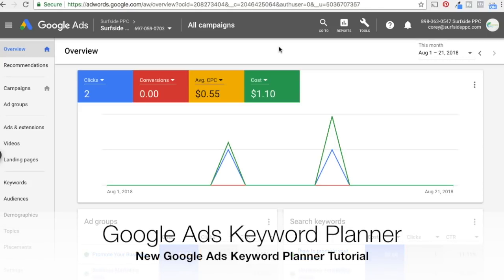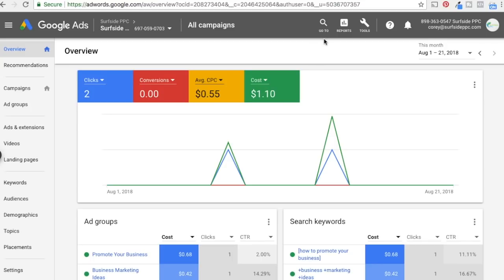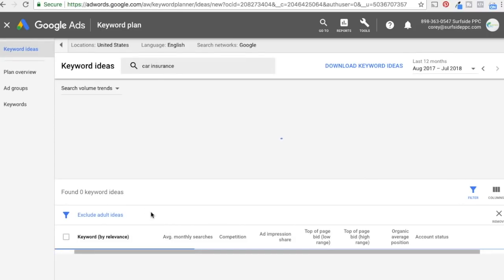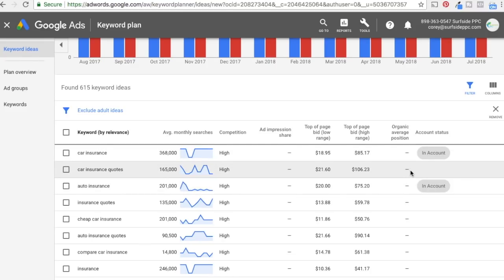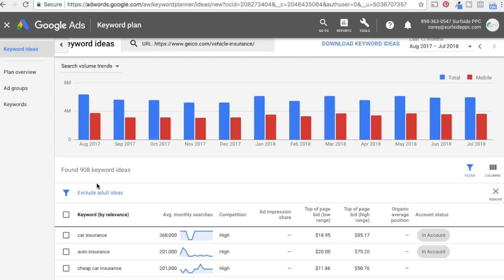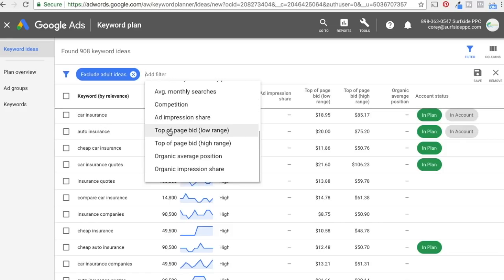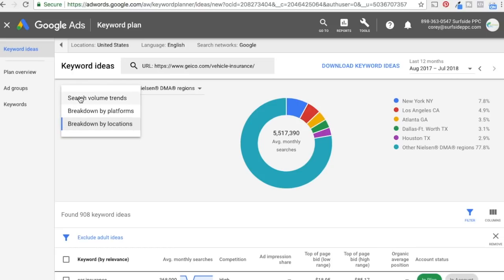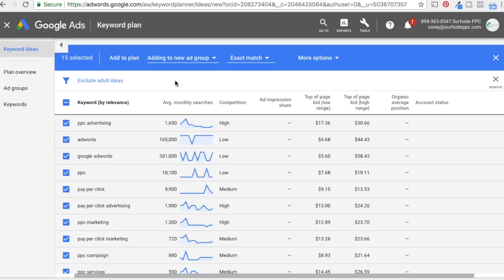Google Keyword Planner Tutorial NEW Interface - Google AdWords Keyword Tool Tutorial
This is an updated interface Google Ads Keyword Planner Tutorial for 2018. Keyword research for Pay-Per-Click Advertising (PPC) and Search Engine Optimization (SEO) can be difficult but the Google AdWords Keyword Planner is the best tool available. The Google AdWords Keyword Tool allows you to search for keywords or enter landing pages to pull keywords from your website. You will get a list with hundreds or even thousands of relevant keywords for your business.

When business owners ask "How can I find keywords for my Business?" or "How can I find what people type in to search for my products?" The Google keyword tool will give them all the answers.

In addition to seeing search volume for keywords, you will also see overall competition in Google AdWords, search volume trends, low bid ranges, high bid ranges, average bids, organic average position, and ad impression share. You will also have notifications that show whether or not the keywords are already in your account or your current plan.

Getting Started:

First, you will need a Google Ads account. You can sign-in and create your Ads account with a your current Gmail email or any Google account you own. Once you sign-in to your Ads account, go to the overview page or campaign page. Then, you want to click on the tool icon in the top right corner, look for planning, and then open the Keyword Planner.

You will have the option to search for new keywords or look for forecasts and estimates based on an existing keyword list. In this tutorial, we enter a URL and a keyword to show you how to find keywords for your Ads account. You can look at all sorts of data for your top keywords.

Targeting Settings:

You can get forecasts for any location, language, and more that you are targeting. Whether you own a hotel in Hawaii or a coffee shop in London, you can see estimates updated for those locations. When you enter your keyword search, you can choose to change the location or language setting.

The geographical location you are targeting is vital. You can choose between different countries, territories, regions, major markets, cities, states, postal codes, and more. The language you are targeting is based on the customers language settings in Google. You can choose from a wide variety of languages. Last but not least, you can choose to just target Google or Google and Search Partners. Search Partners include any search engine powered by Google, like Ask.com, or any of their other partners.

Date Settings:

You can adjust dates so you know search volume regardless of the time of year. In case you want forecasts for different months, different quarters, or more you can customize anything. Search volume can vary based on industry at different times of the year. You generally see the holiday season as a popular time of year for consumer products.

Keyword Settings:

When you are searching and creating your keyword plan, you have a wide variety of choices. First, you can create separate ad groups for your keywords and choose the keyword match types. When you are building your campaign, you can customize everything so that all you need to do is create ads and launch your campaign.